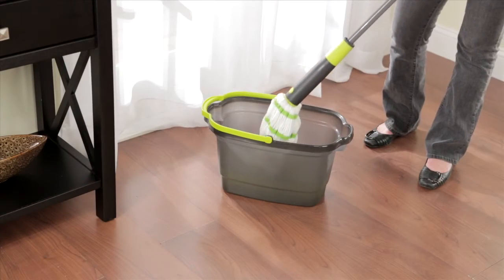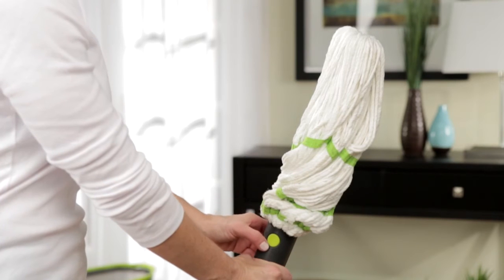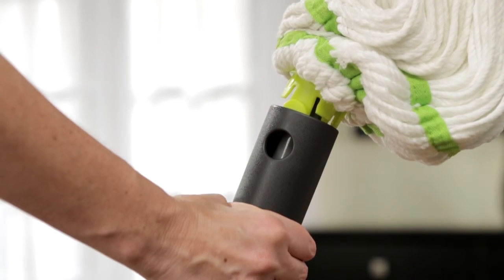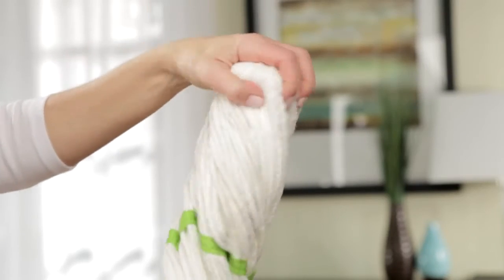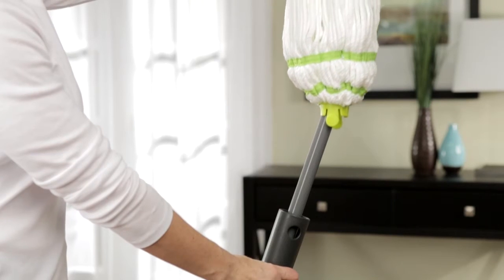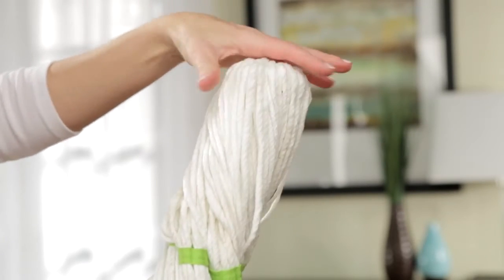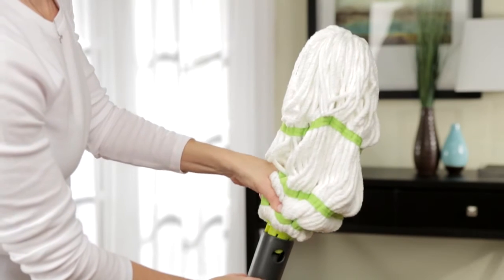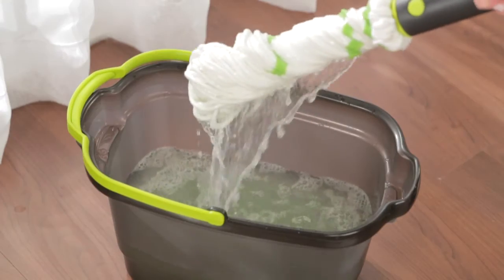Casabella: Microfiber Twist Mop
DCS has done the Pre-Production Scout Location, Directing, all Post Production Editing and Voice Over for Casabella's How-To Videos.